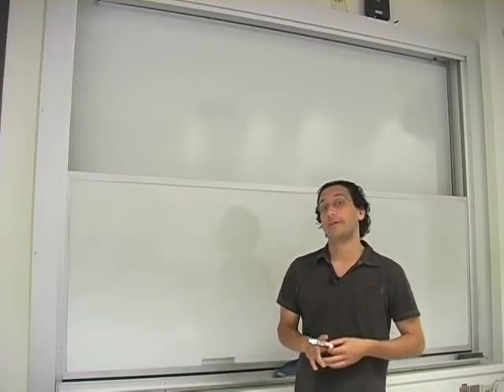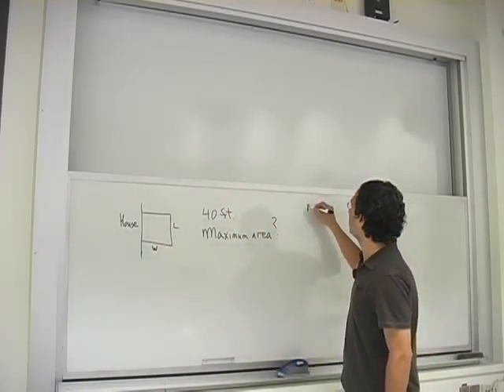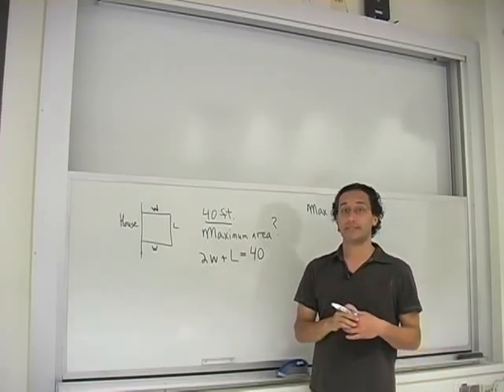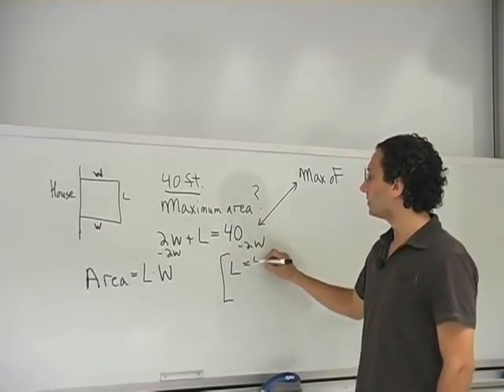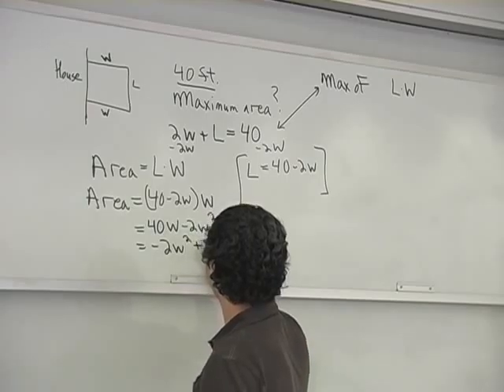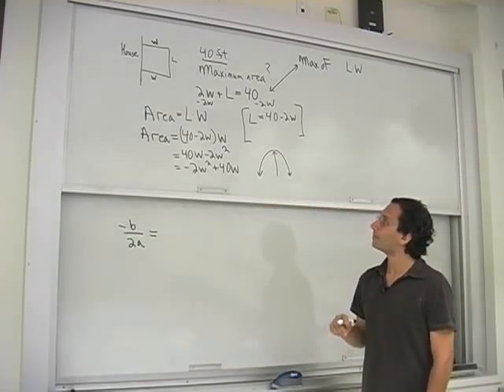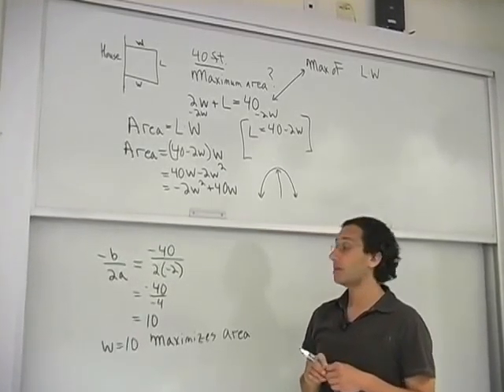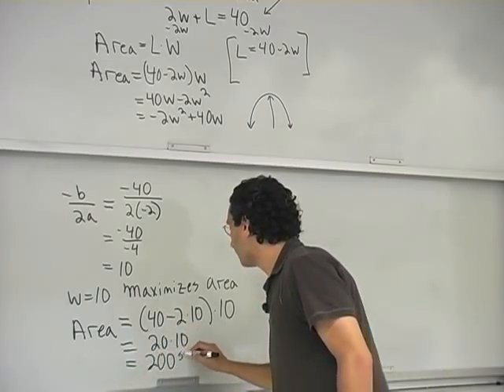Word Problem #2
Mathematics Lecturer Eric Kean of Western Washington University solves a word problem using algebra.